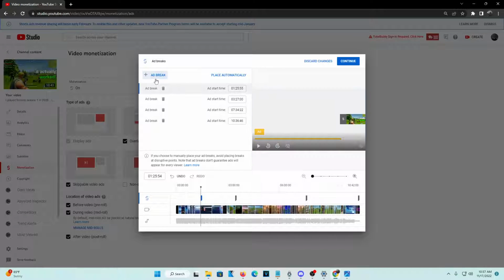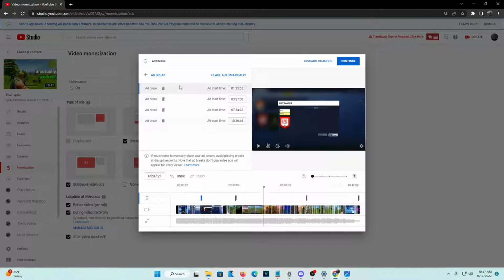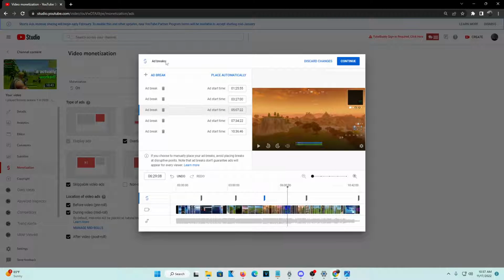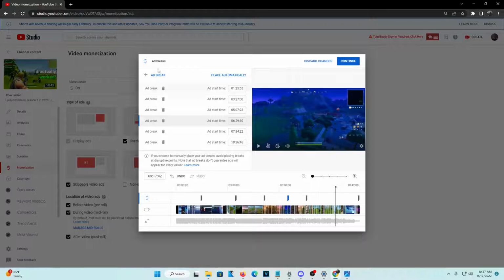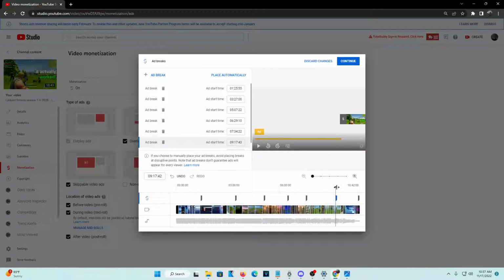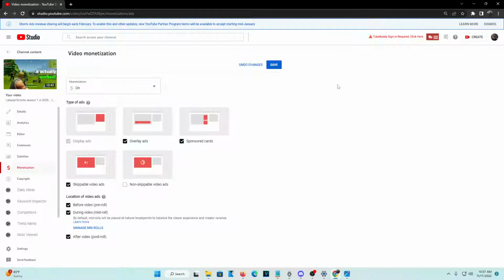How To Put Ads On Your Youtube Videos and Monetize Them Easily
In this video, we'll show you how to put ads on your Youtube videos and get paid for them!

With the help of our video guide, you'll be able to put ads on your videos and take advantage of all of the potential revenue that Youtube ads offer. Not only that, but our guide will also teach you how to create targeted ads that will resonate with your target audience. So whether you're a beginner or a seasoned YouTube creator, our guide has everything you need to get started with ads on your videos!